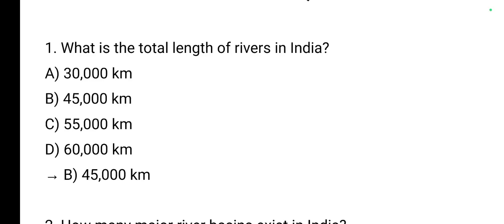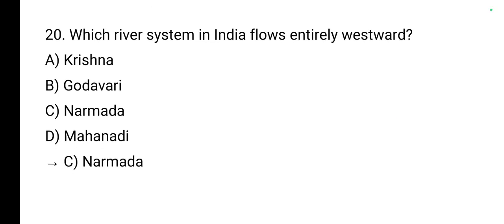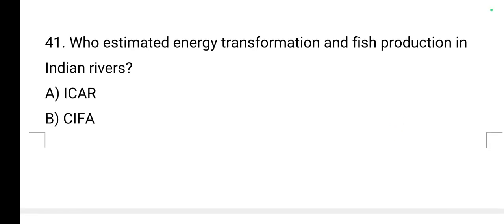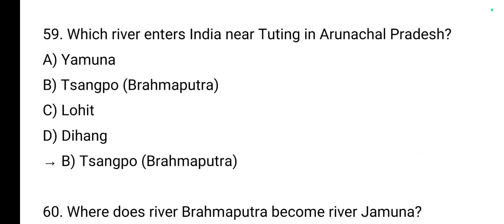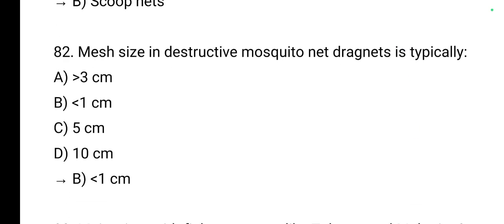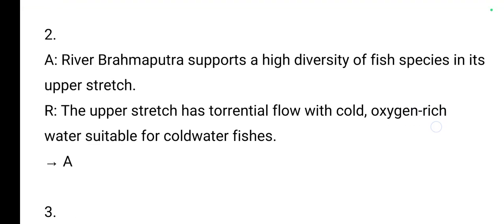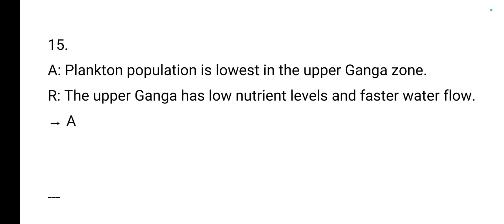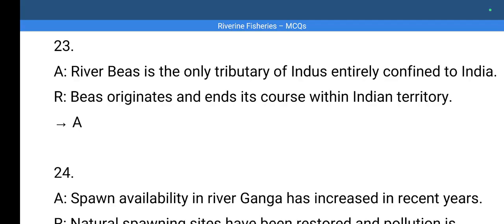RIVERINE FISHERIES (100 MCQ+ASSERTION AND REASON)